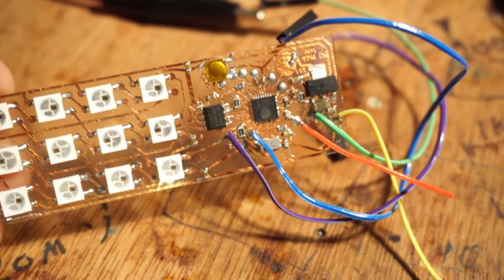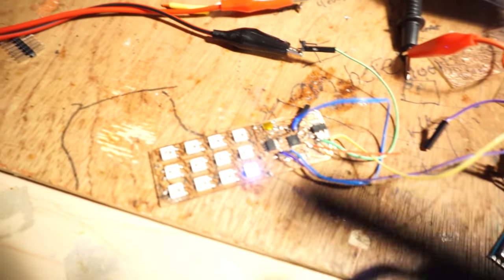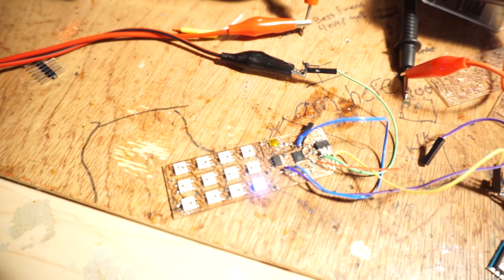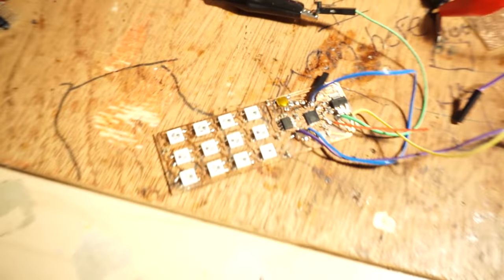Part 1: How I work with and debug my glass PCBs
This is part one of my three-part series on glass circuit boards.  It's been a long time since my last video on glass circuit boards and it's time to update the community!  Anyway, I hope you guys enjoy this.  I will be adding links, etc. to the description as people comment, asking.

P.S. For these really long videos, it takes a lot of effort to create, edit and close caption.  So, feel free to support me, there.